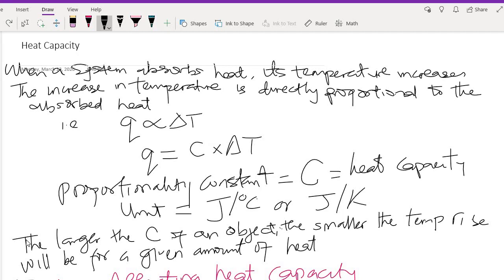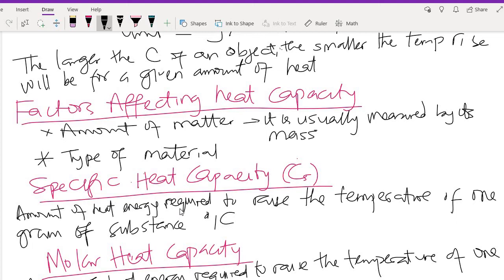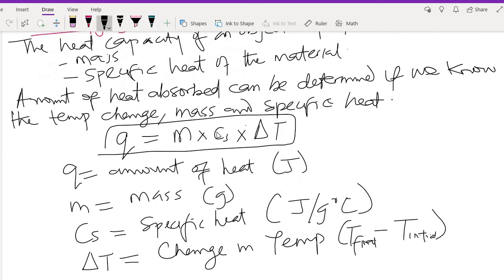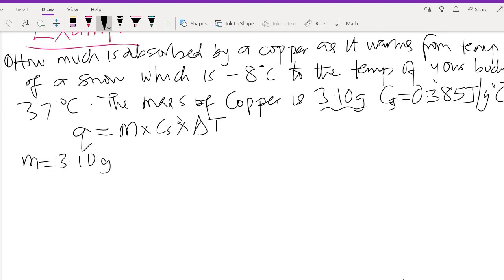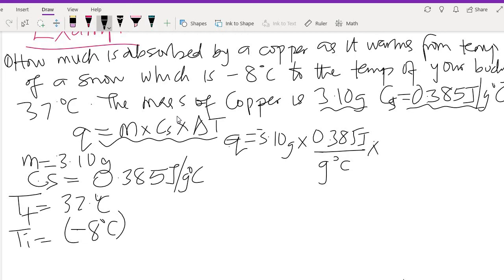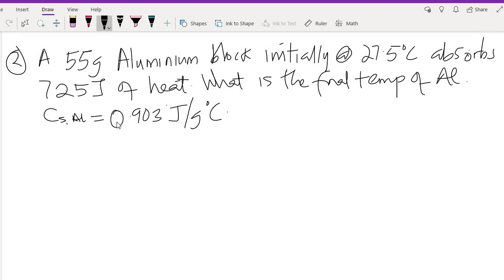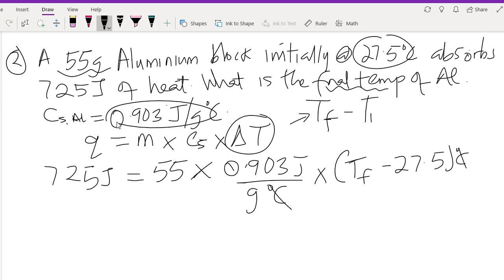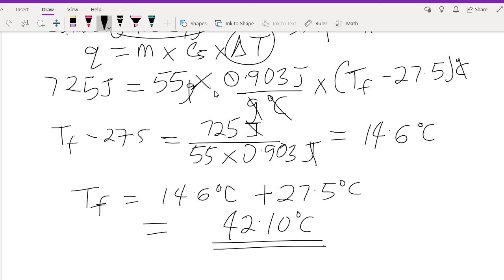Heat capacity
Concept of heat Capacity with Examples